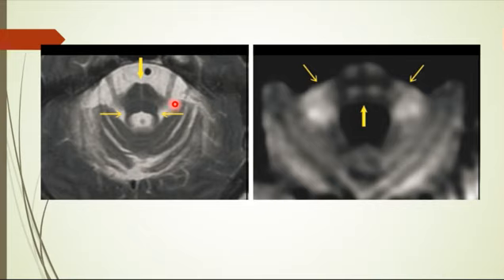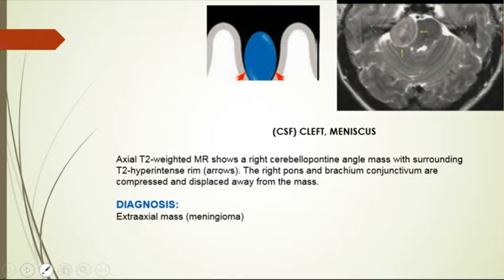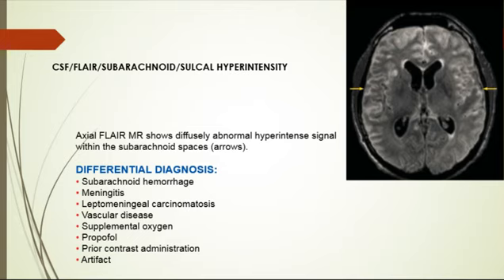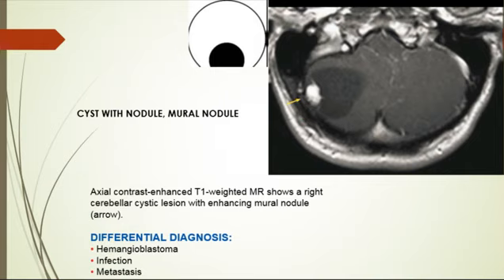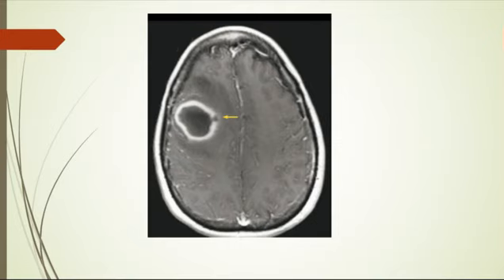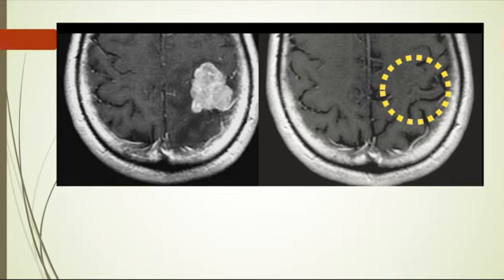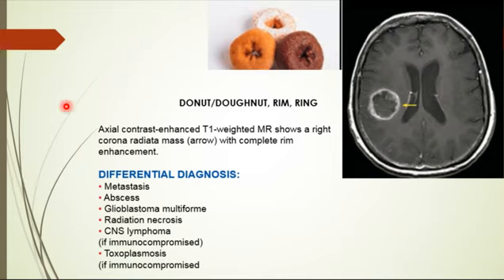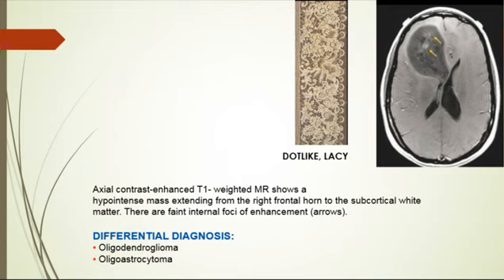signs of the brain part IV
Brain, neuroradiology, CT, MRI, radiology signs, cerebrum, cerebellum, intracranial masses, infection, inflammation, Dr. Ahmed D. Abdulwahab,, Residents Teaching, Rizgary Teaching Hospital, Erbil, Iraq,